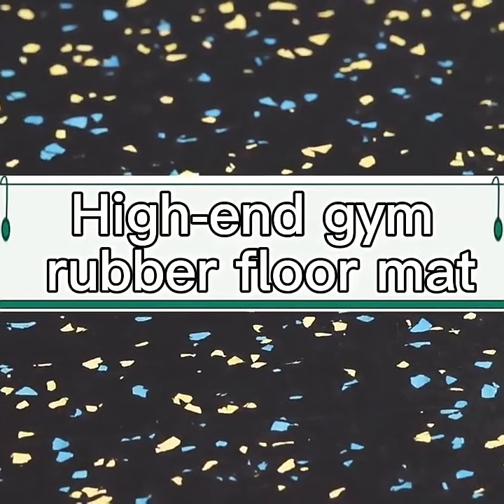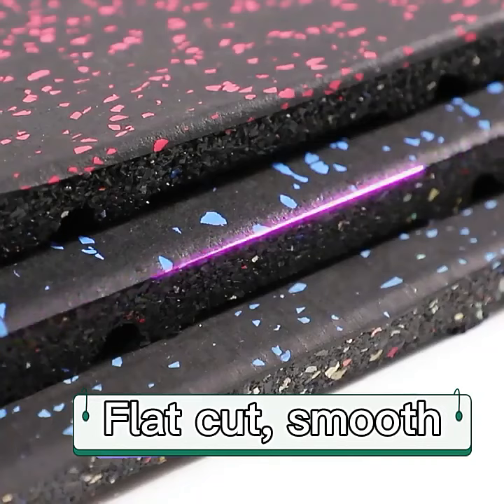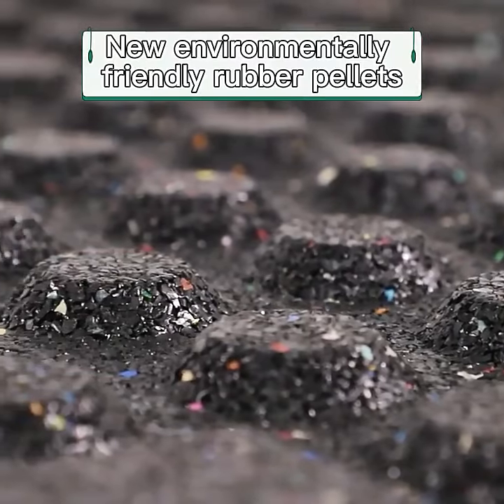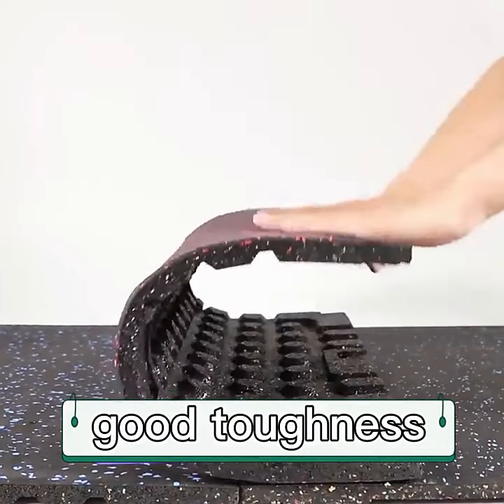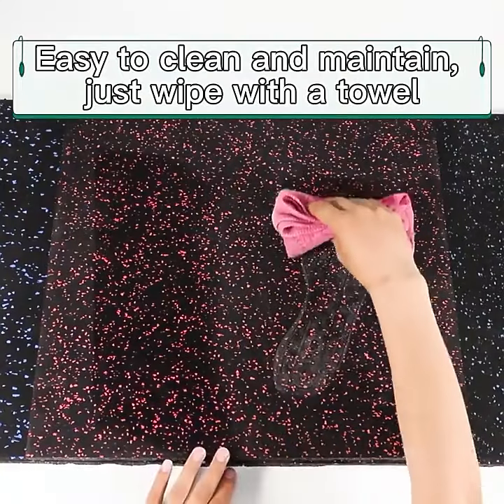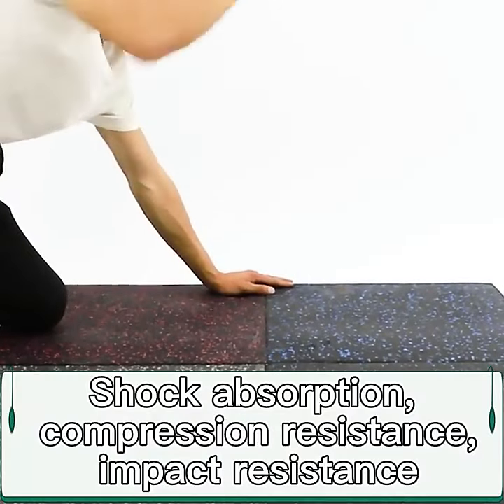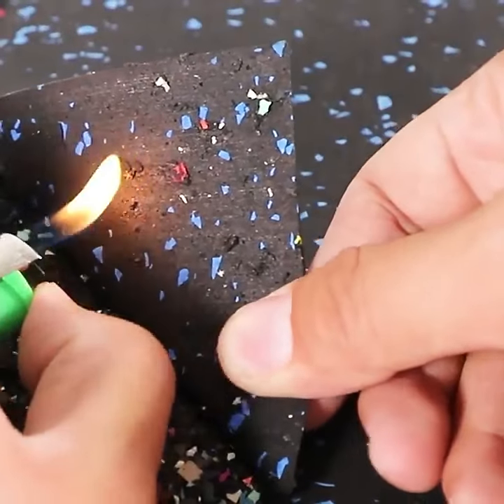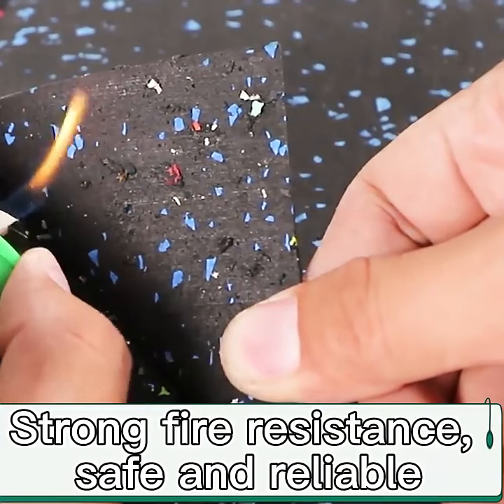EPDM rubber protective interlocking gym tiles mat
Welcome to the JLD foam mat. In this Channel we will show you the best mat.We hope you enjoy the amazing world of JLD mats.
Today I will show you our new product~
 rubber interlocking gym tiles mat
[FLOOR PROTECTOR] - Worried about the equipment scratching the floor during exercise? This sports pad solves your worries! It has the softness of EVA foam and the firmness of top EPDM rubber layer, preventing floor friction caused by sports equipment, and increasing the service life.
[QUALITY ISN’T LOST] - Mat covers 24 square feet, and includes 6 tiles and 12 end borders. Each tile measures approximately 24" x 24" x 0.56". Each floor mat weighs 2.5 pounds, and is 0.56 inches thick, which is extremely tough and durable, and able to withstand heavy blows without tearing.
[EXERCISE SOLUTION] - HIIT training? Yoga? Aerobics? You can do more than that! Weightlifting, wrestling, benches, kettlebell, treadmill, and cardio machine. It can effectively reduce noise and vibration, so you can exercise at ease and won't disturb your family and neighbors.
[ULTRA GRIP RUBBER SURFACE] - Workout mats provide superior floor traction and grip, not slipping on landmine presses and cushioned enough for deadlifts.
[ALL PLACES USABLE] - Where you need it, you can put it! This flooring mat is suitable for garage, gym, family fitness room or playroom. Teethed Tiles are easy to interlock or detachable. This mats can be moved or extended as needed.
20 years of production experience, many years of export experience, support a variety of transportation methods, global reach.
Mass wholesale, support global transportation.🌍
Our best selling top quality EVA foam mat is a durable foam mat that can turn a basement or garage into a playroom or indoor sports area. Our brilliant color options for this foam mat will allow you to match decor or get creative with your foam mat floor.
Facebook：Tieling Jinlongda Plastic Co., Ltd.